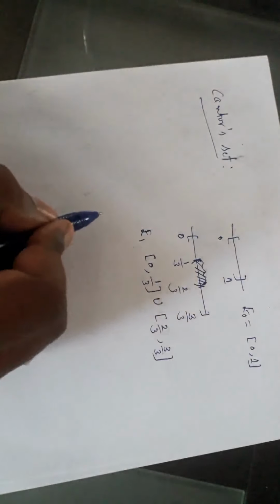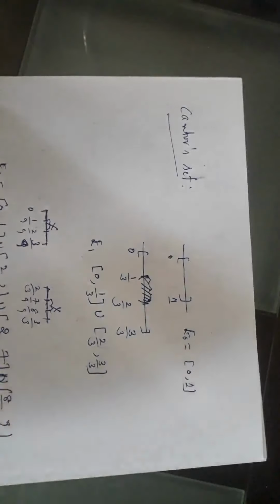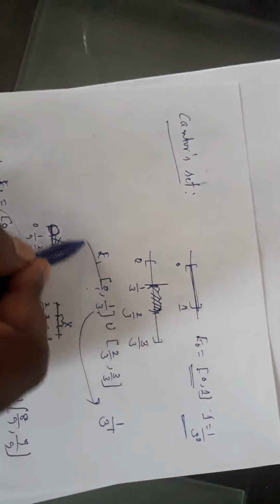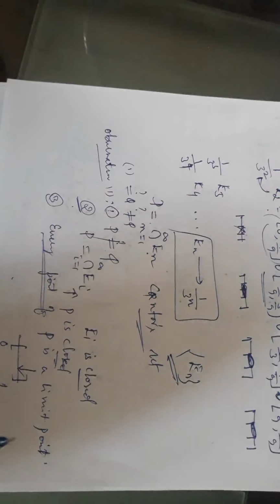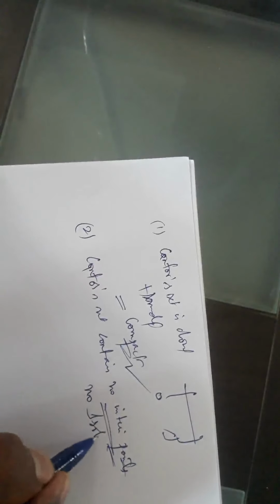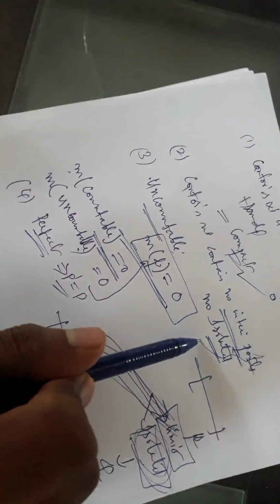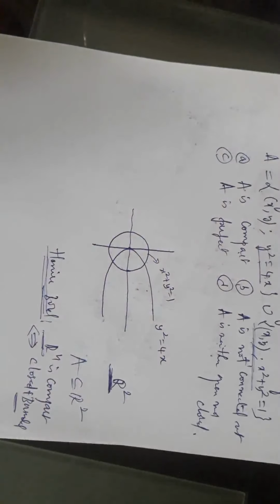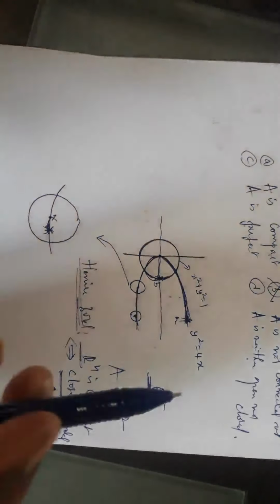avc RA lect 6